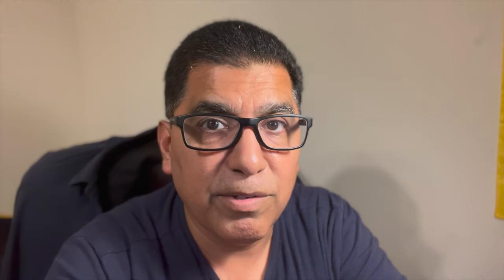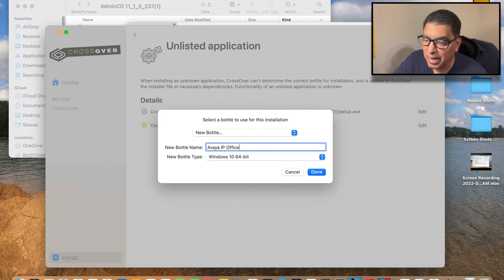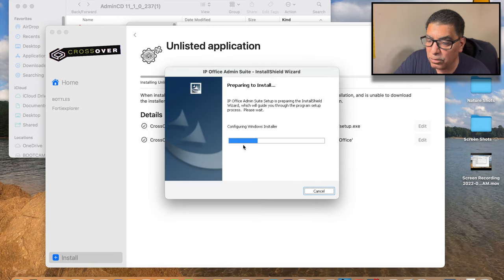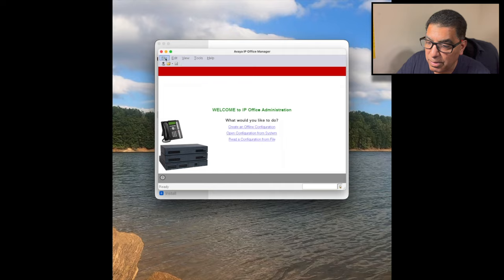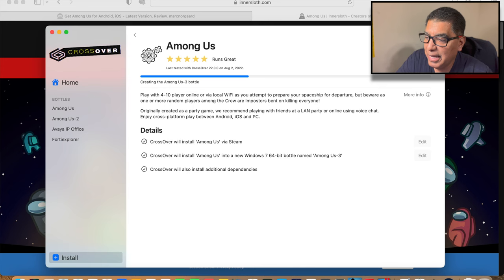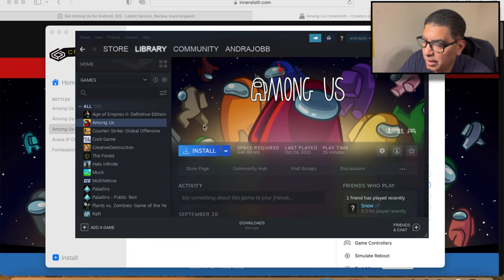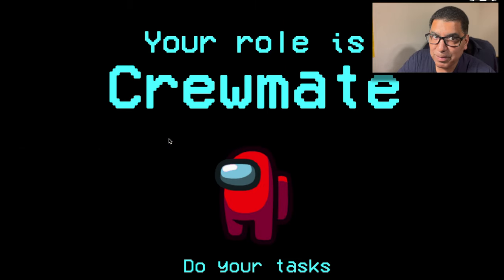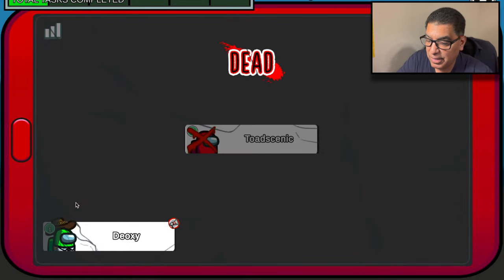Does Codeweaver's Crossover Make Sense on Mac Intel Machines?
While Apple is fast moving the large numbers of Intel-base Mac computers to obsolescence, many of those systems are still viable. The question arises whether Codeweaver's Crossover application is worth getting on a Mac-intel machine. My answer to that is no, and the video explains my reasons.